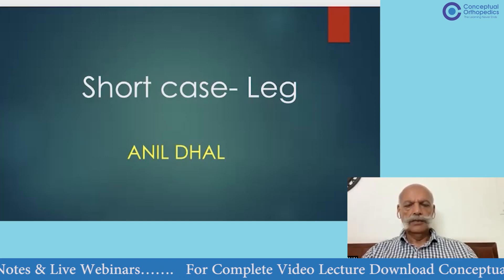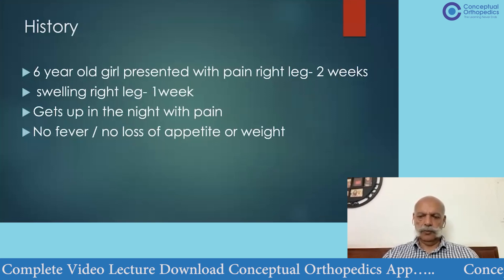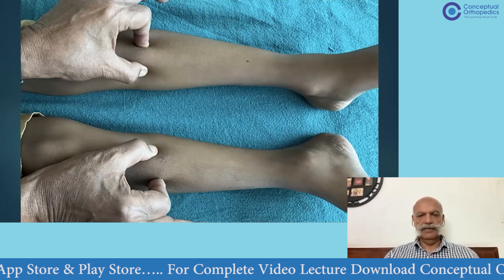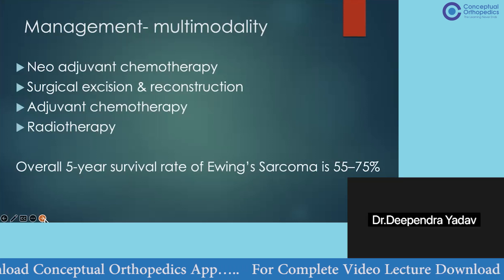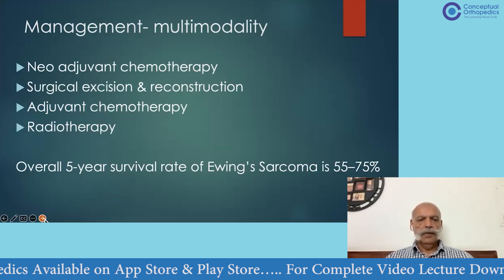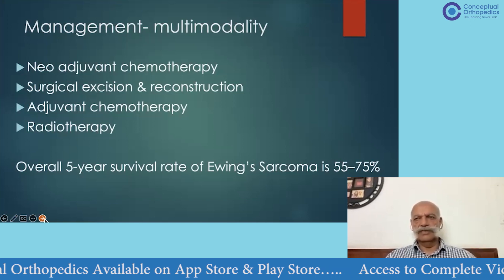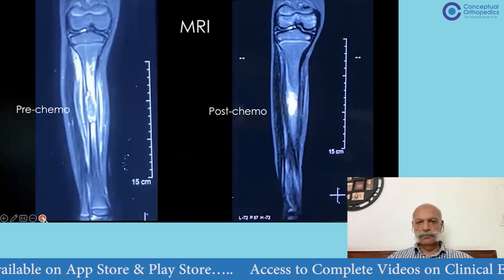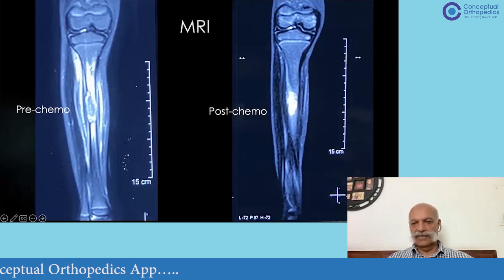Ewing Sarcoma Leg Treatment Dr. Prof. Anil Dhal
Ewing Sarcoma Leg Treatment_Dr. Prof. Anil Dhal @ConceptualOrthopedics

Happy learning!